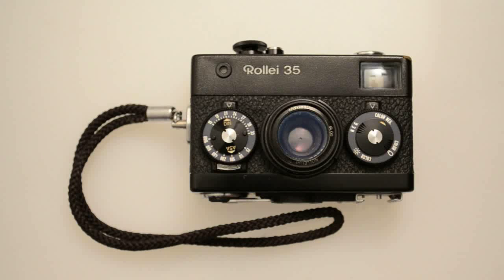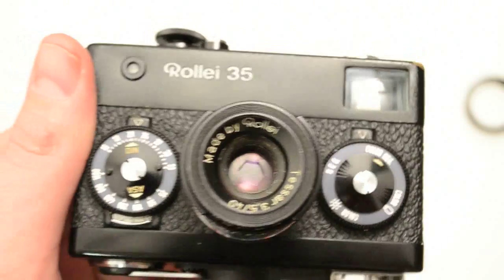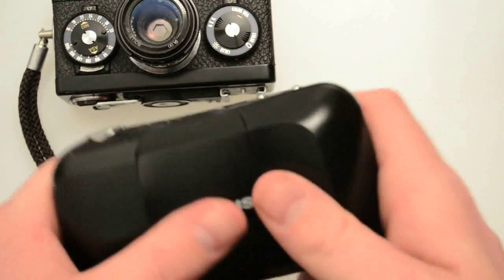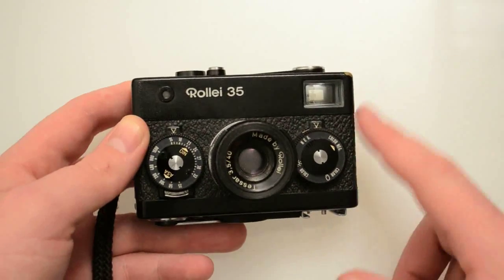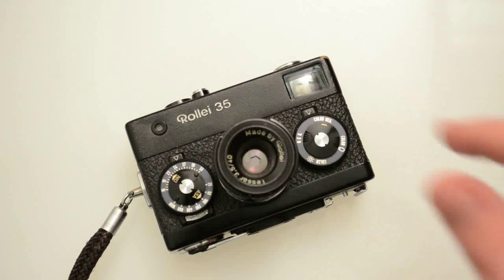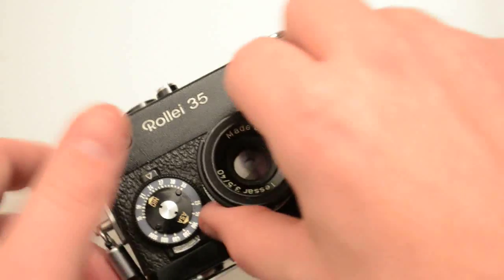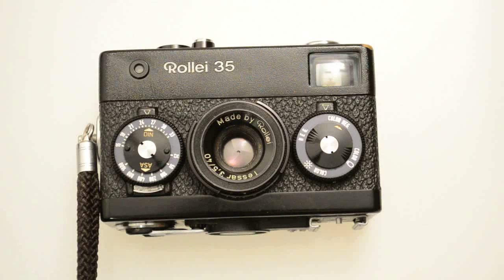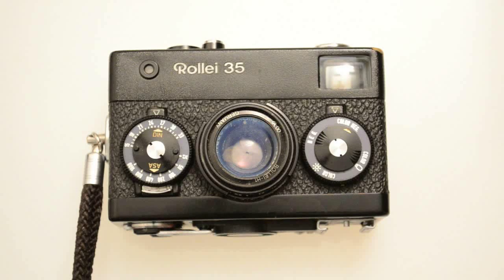Rollei 35 Vintage Camera Overview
Here's another overview or review for you. This time we're covering the Rollei 35. It was introduced in the mid-60s and was produced for 30 years. I apologize for the length on this one, it's practically a PhD dissertation. Watch it in two parts if necessary.